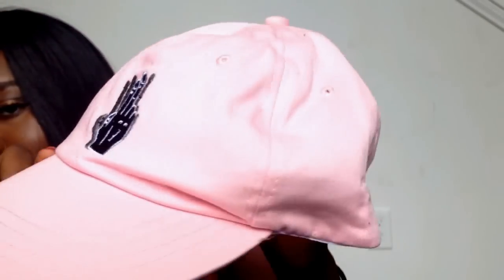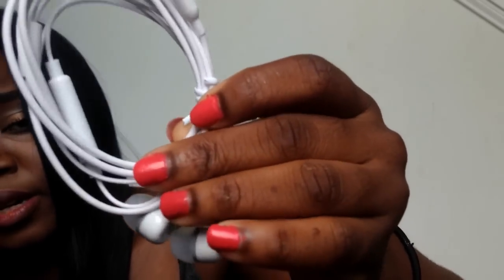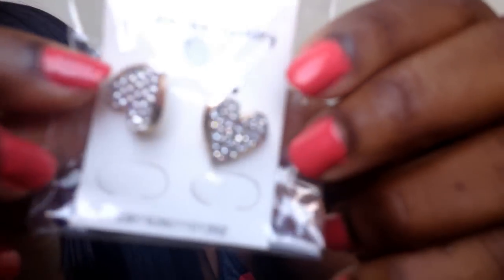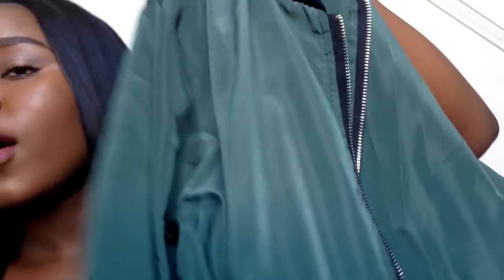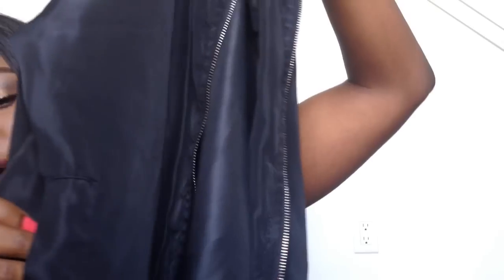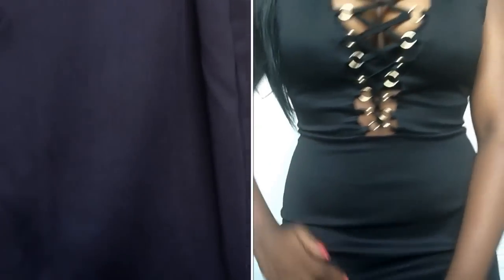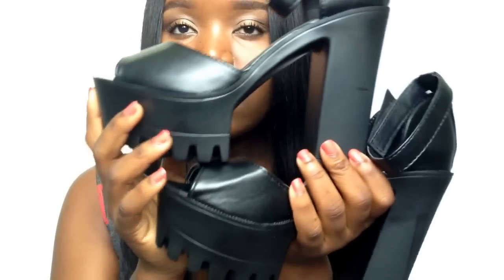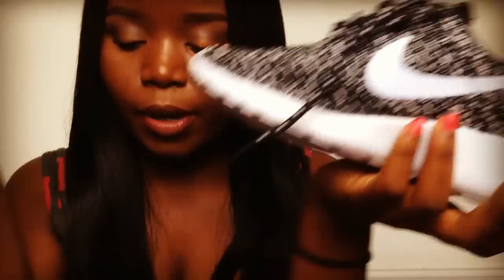ALIEXPRESS HAUL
Hey guys, this is my Aliexpress haul for a few items I purchased on aliexpress. I'm so sorry for the quality, it will get better I promise.

Baseball cap

Xiaomi Piston 2 In-Earphones

DIY Flash Tattoos Gold Silver Metalic

Diamond Rhinestone Heart Stud

Bomber Long Sleeve Coat Casual

Nike sneakers

Lace Up Bodycon Bandage Dress

Olive Green Stripped Halter Bodycon Dress